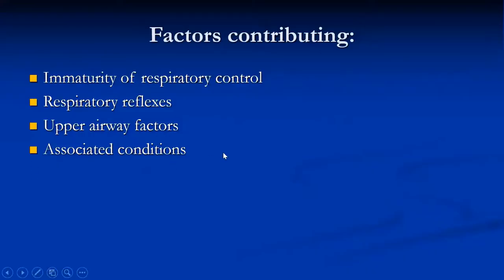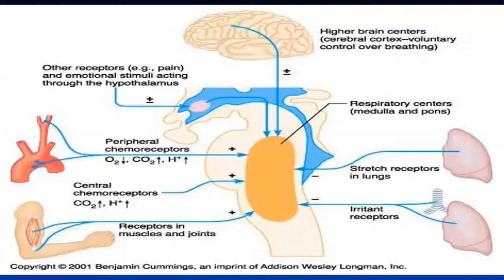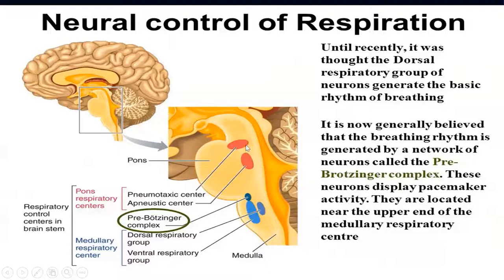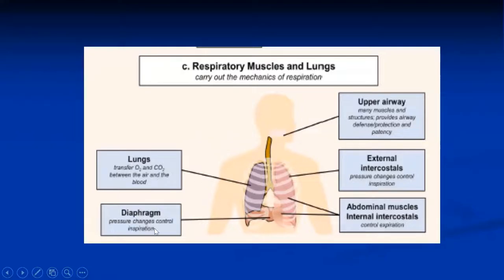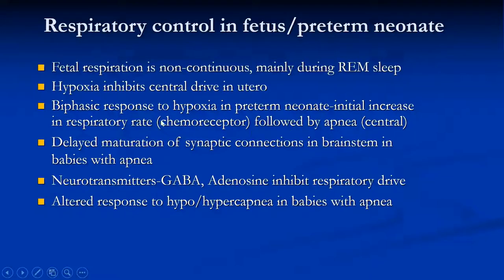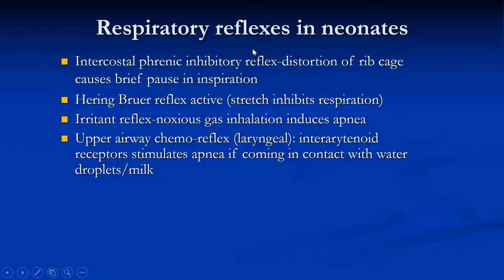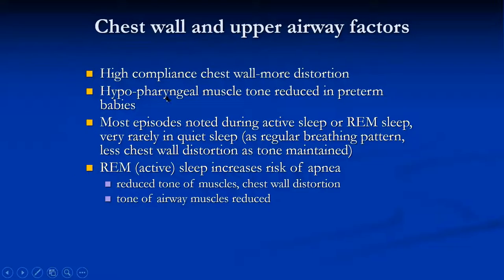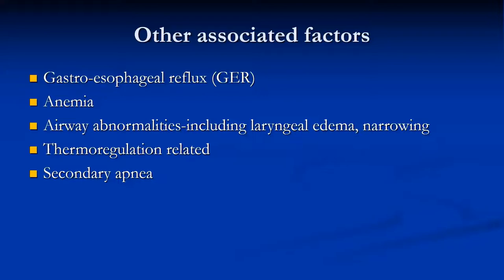Regulation of respiration-how does it contribute to risk of apnoea of prematurity. Dr Sridhar K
In this short video, I discuss in brief the factors involved in regulation of respiration, including the centers in the brain, the peripheral feedback mechanisms and the role of baro/chemoreceptors. We also review how this impacts on the occurence of apnoea of prematurity. Please share.